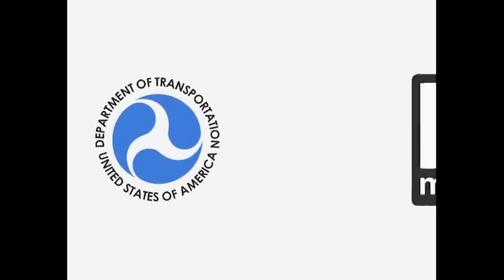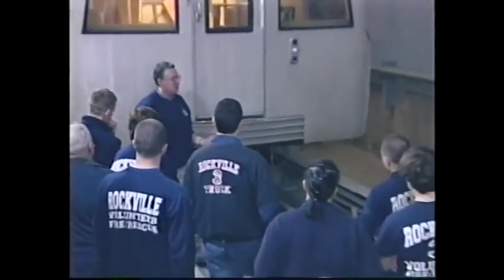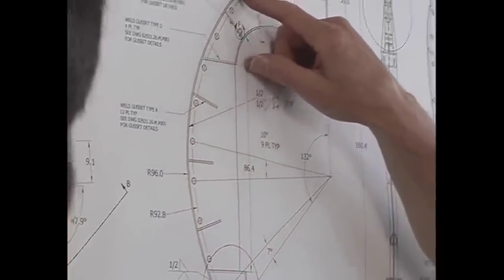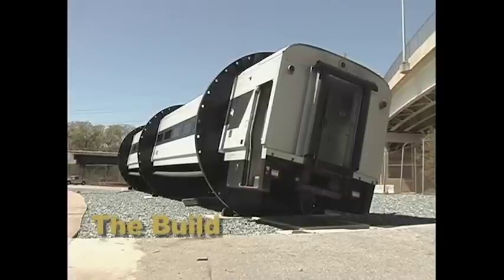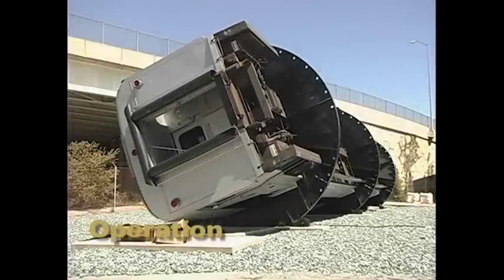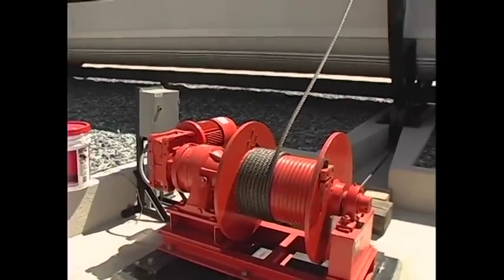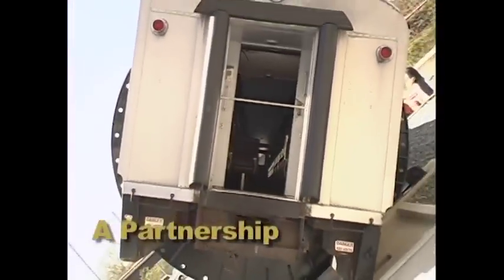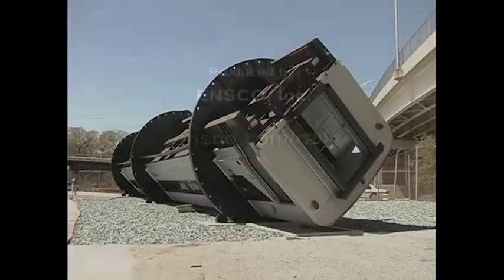ENSCO Rail | Rollover Rig | Emergency Evacuation Simulator Trains First Responders | Rail Safety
ENSCO’s Rail Emergency Evacuation Simulator is the only evacuation simulator of its kind in the United States. Originally designed with sponsorship from the Federal Railroad Administration Office of Research and Development, the “Rollover Rig” is used to train rescue personnel for the challenges of gaining entrance and moving inside a non-upright rail car after an accident.